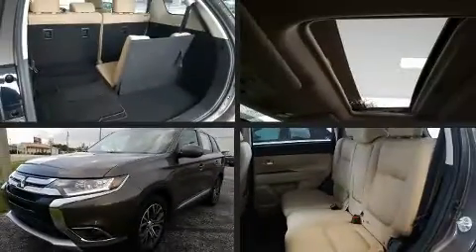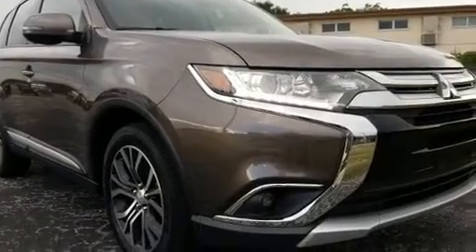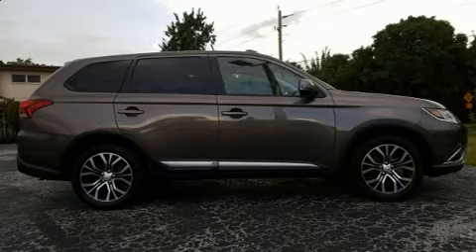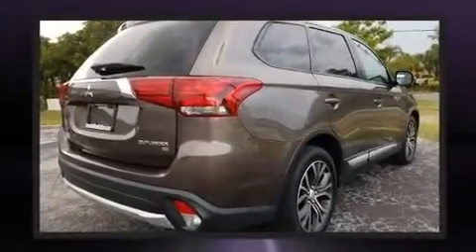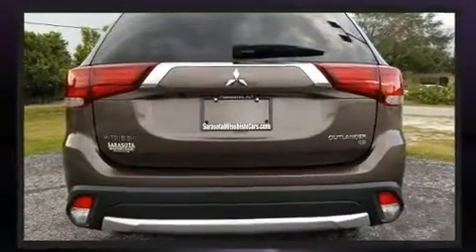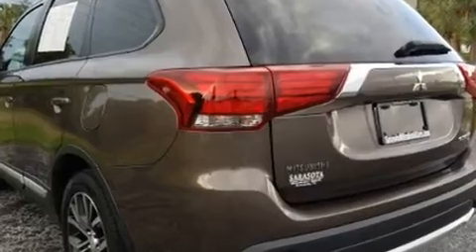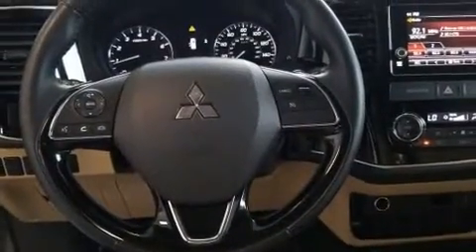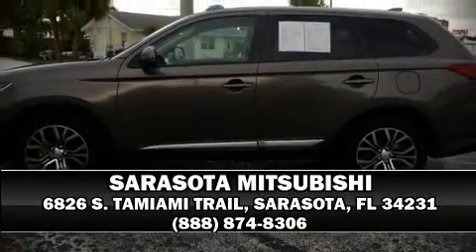2017 Mitsubishi Outlander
Used 2017 Mitsubishi Outlander CUV
VIN: JA4AD3A33HZ016035   Stock: M19044A